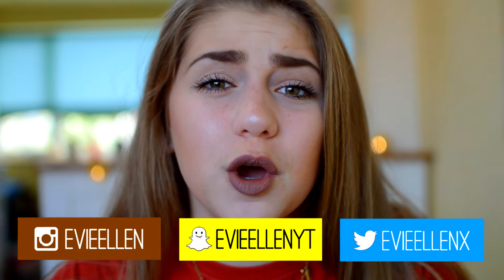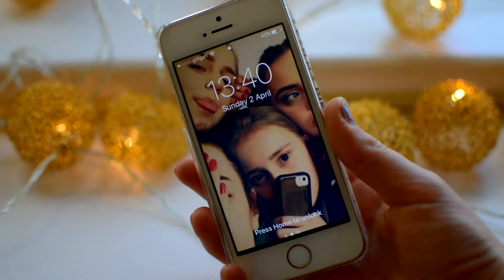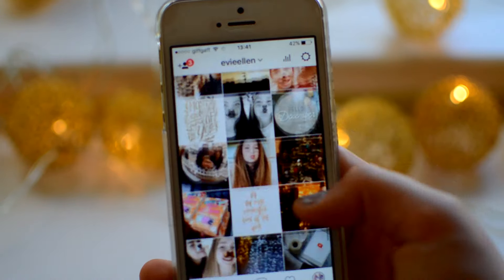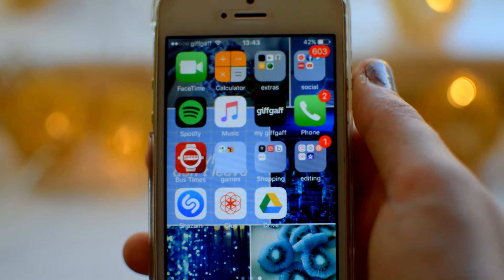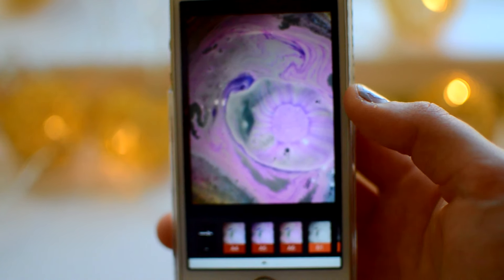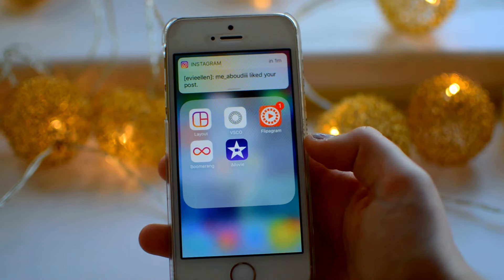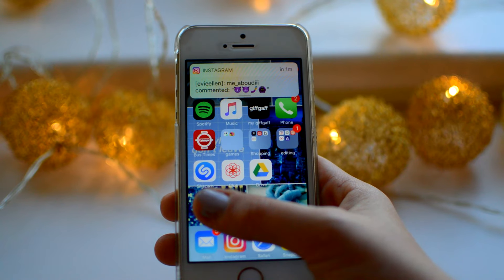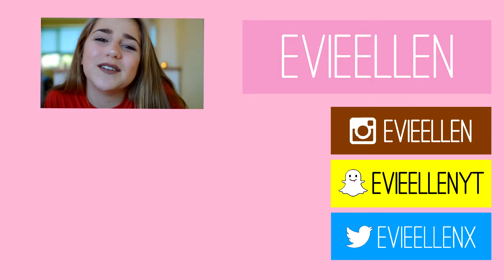Updated What's On My iPhone + How I Edit My Instagram Photos 2017! | EvieEllen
Hey everyone!

For this week's video I am showing you an updated what's on my iPhone video along with how I edit my Instagram photos! I hope you enjoy :)

FAQ:

Age? - 14

~Evie :)